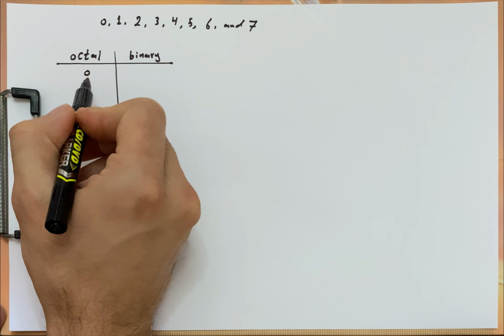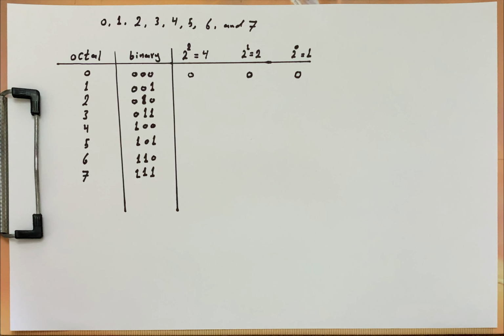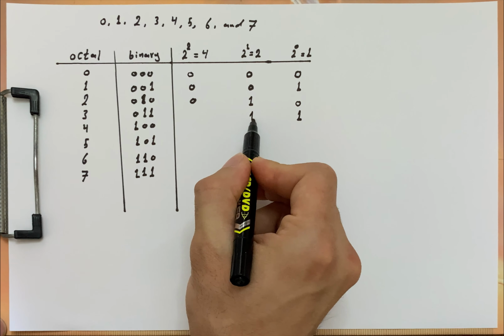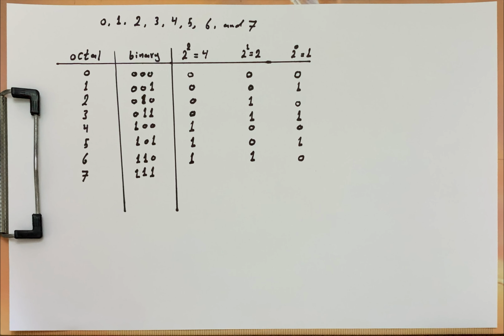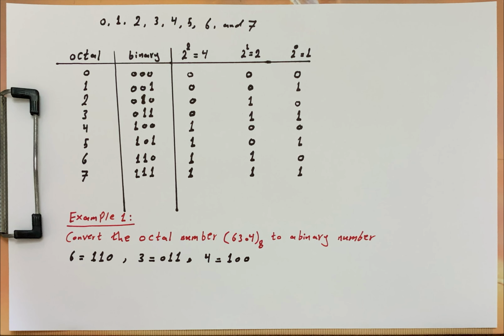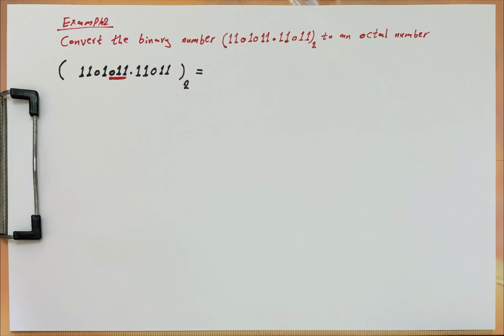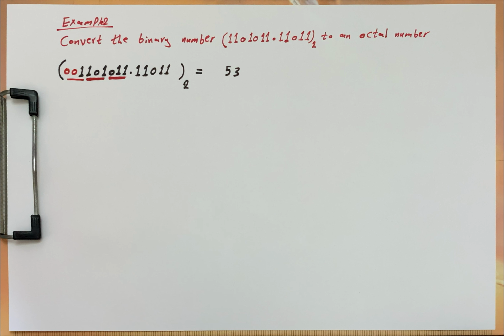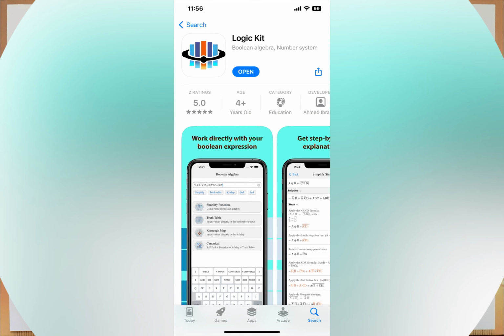Octal number system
what is octal number system? How to convert numbers from octal to binary, and how to convert numbers from binary to octal?